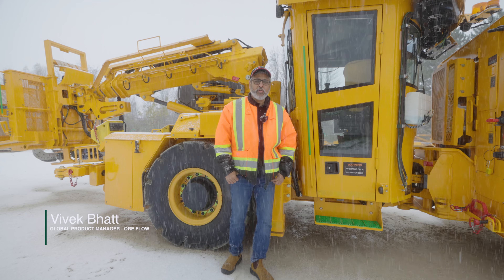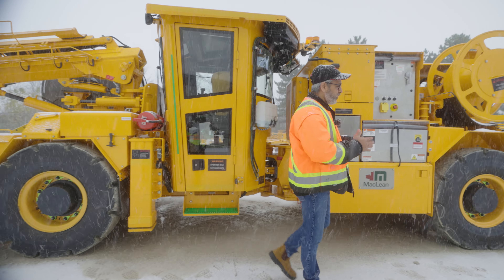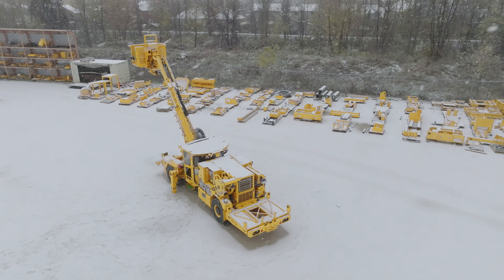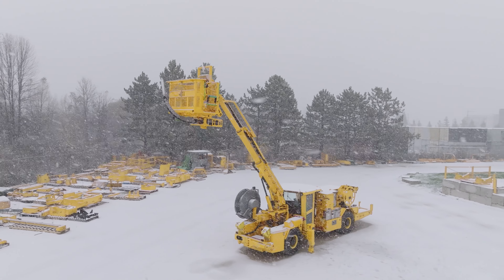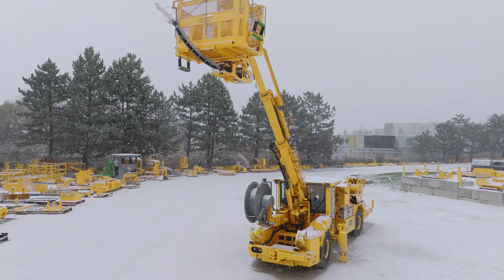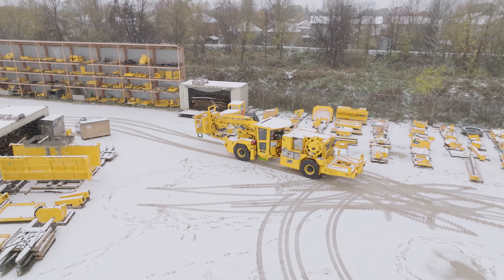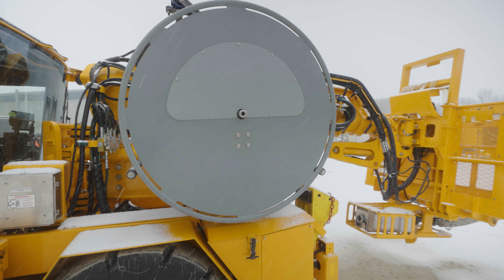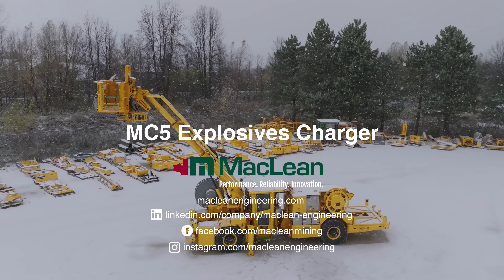MC5 Explosives Charger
Introducing the latest addition to the MacLean Mine-Mateᵀᴹ Series of utility vehicles - the MC5 EV Mine Charger, a safe and versatile explosive charging solution for development and production charging of Emulsion or ANFO
Loading in underground trackless mines and tunnels, engineered with best-in-class battery, electric motor, on-board charging and vehicle analytics technology.